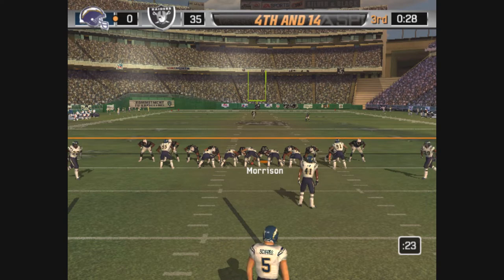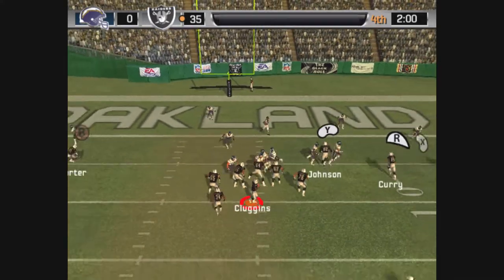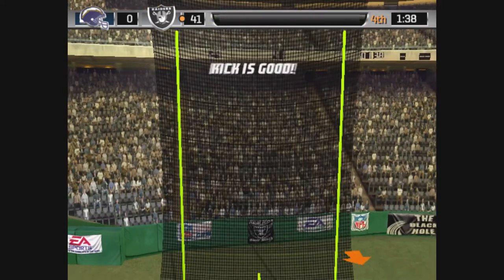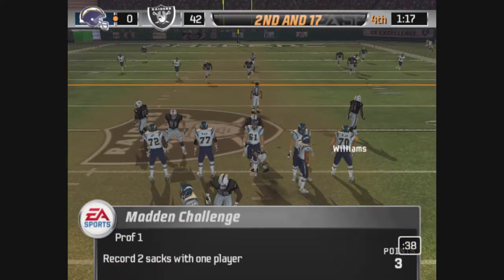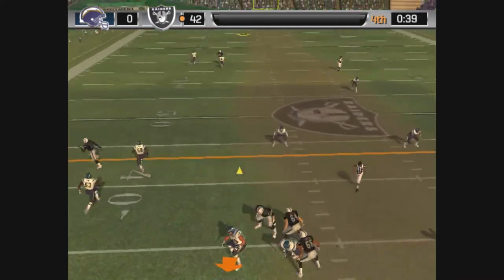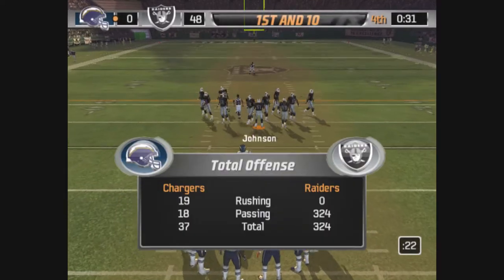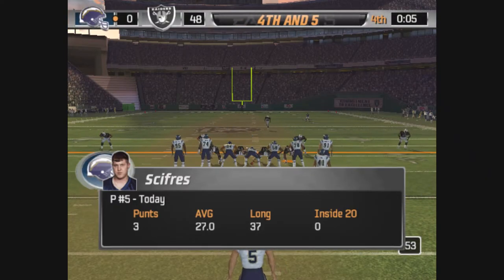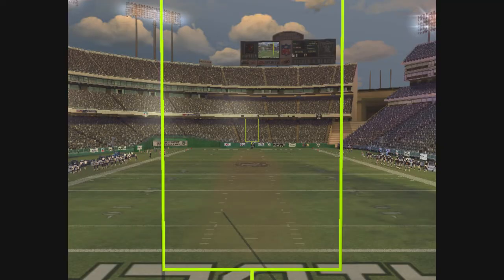Madden 06 Superstar Mode Part 70